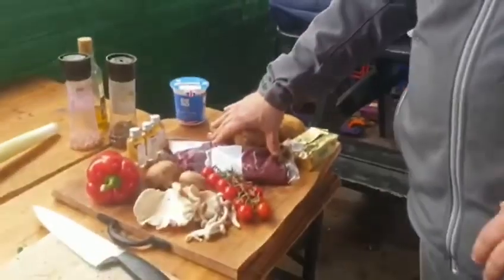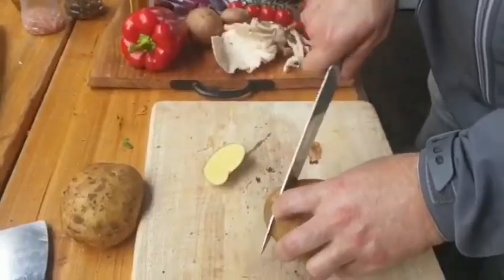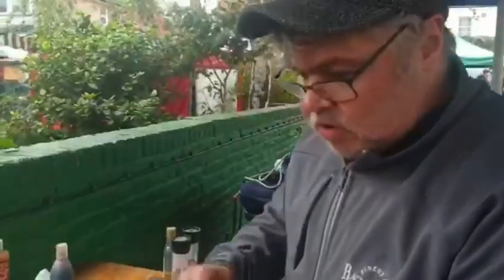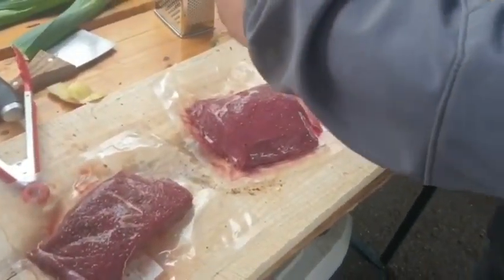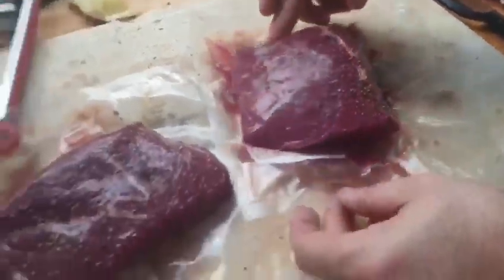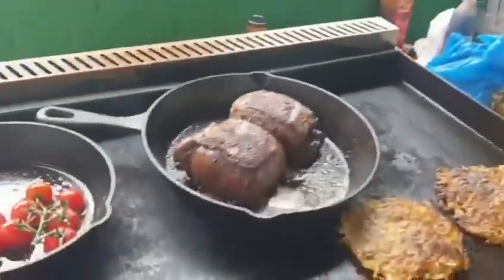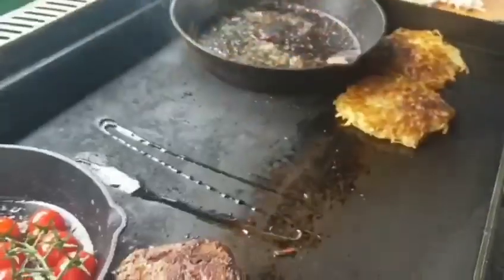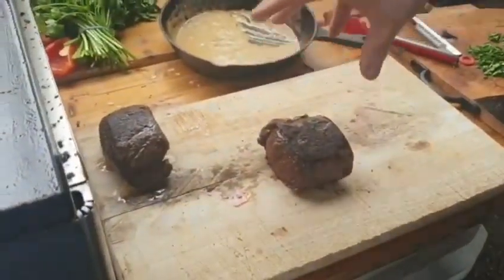Venison with Scotch whiskey & peppercorn sauce & pomme rösti, leeks, mushrooms, peppers & tomatoes.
Pan fried loin of wild venison topped with a single malt Scotch whiskey & peppercorn sauce, served with pomme rösti, leeks, wild mushrooms, peppers & vine tomatoes.